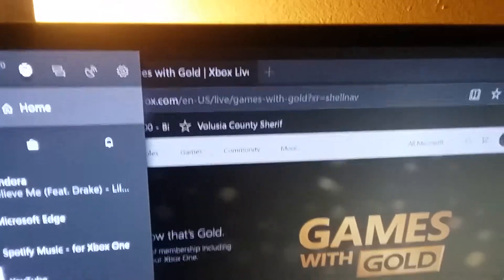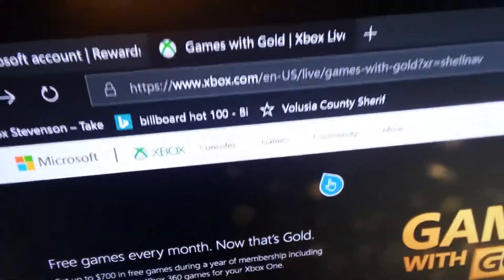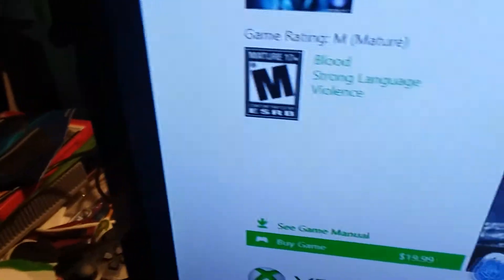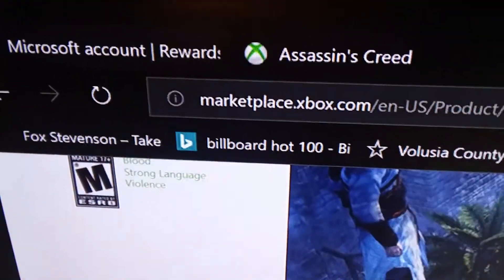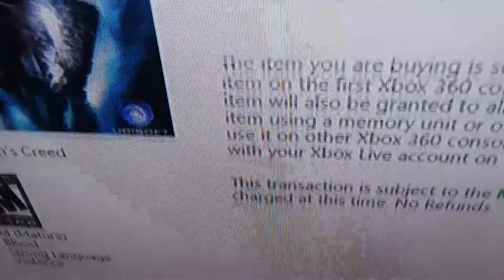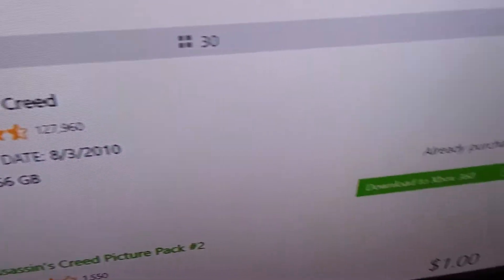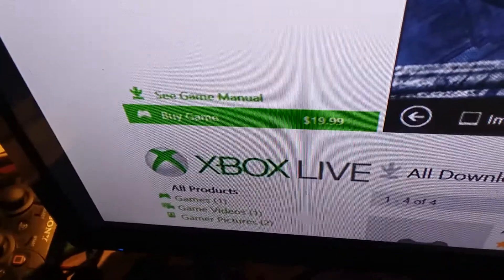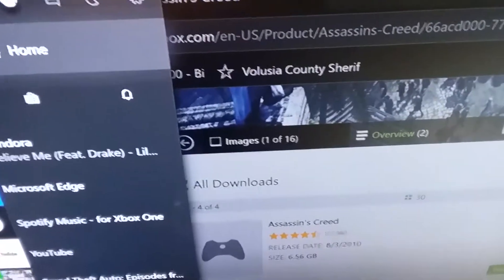How To Get 360 Games With Gold On Your Xbox One Without an Xbox 360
Keep in  mind that you must be signed into the account with the Gold while going to the Online version of the store